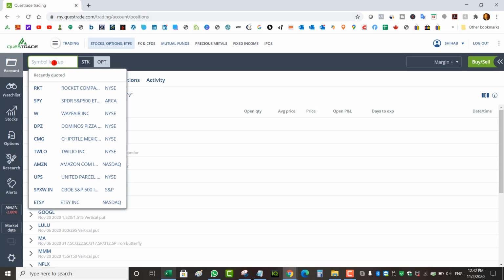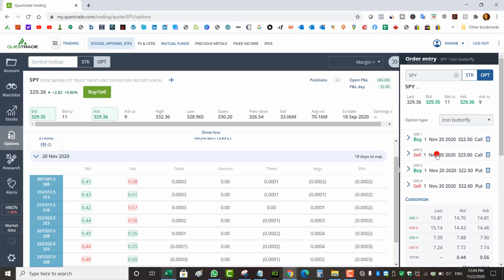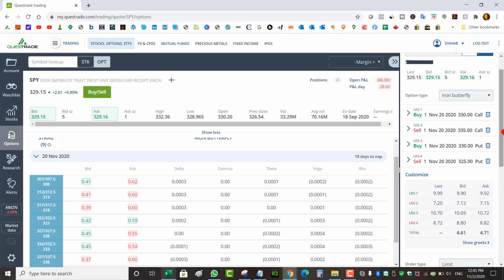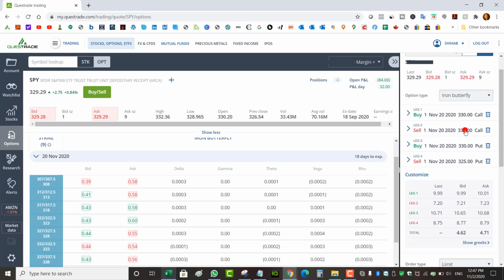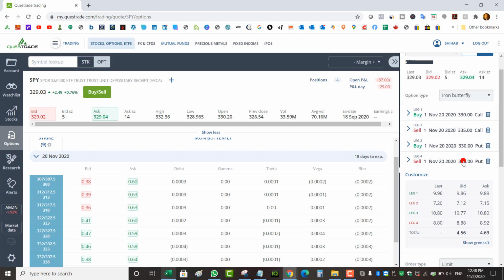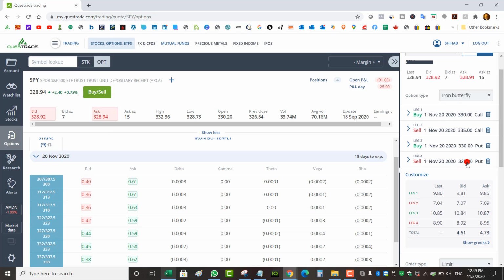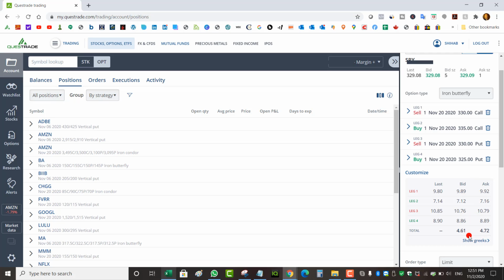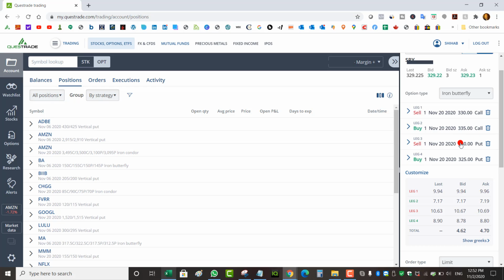Options Trading for Beginners: Iron Butterflies with Questrade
KEY: 39138408S1

Learn how to place iron butterfly options trades with Questrade.